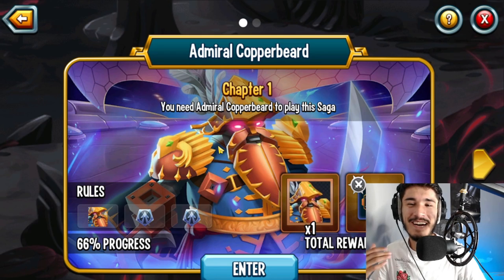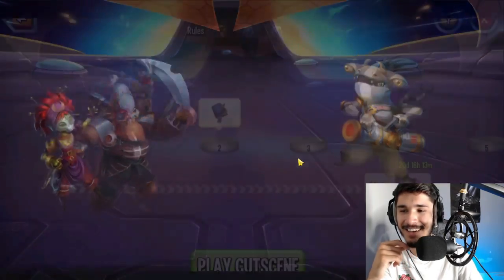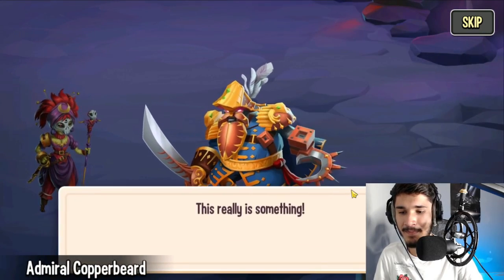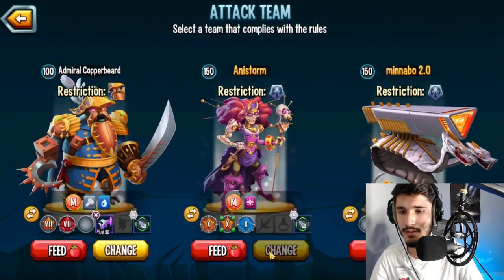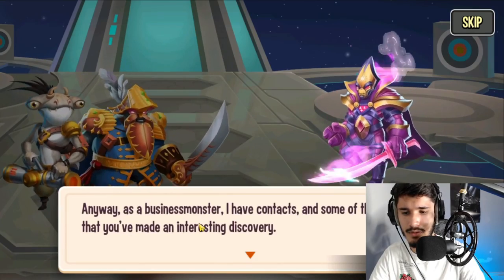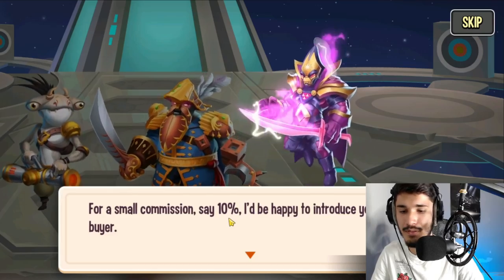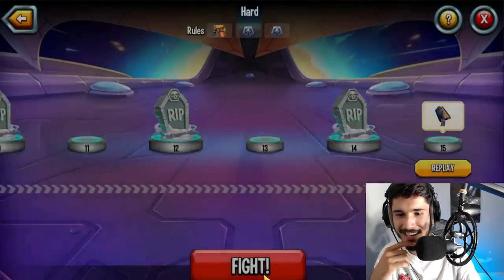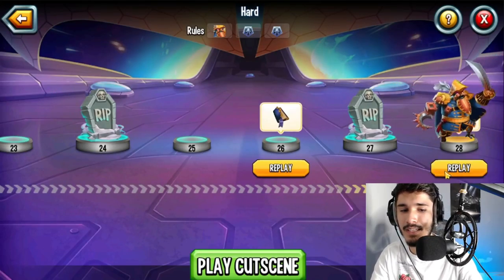I COMPLETED The NEW Chapter 1 Admiral Copperbeard's Era Saga! | Storymode Gameplay - Monster Legends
⚔️ Monster Legends ⚔️